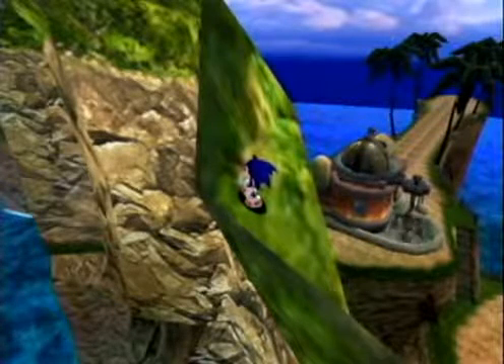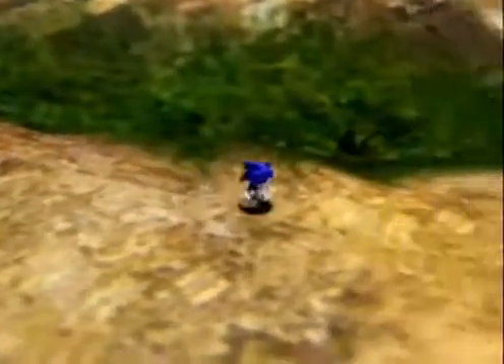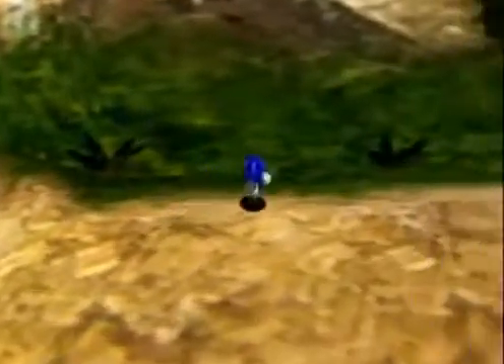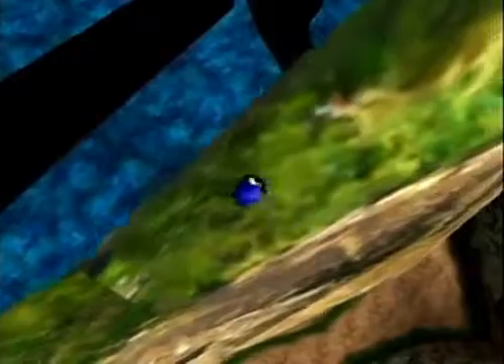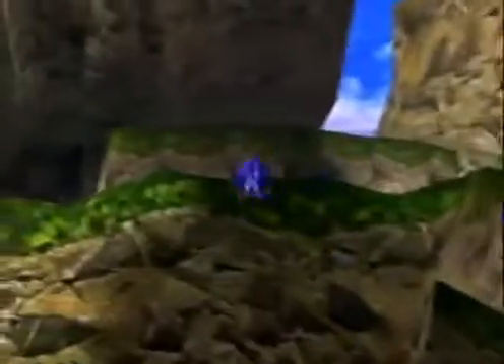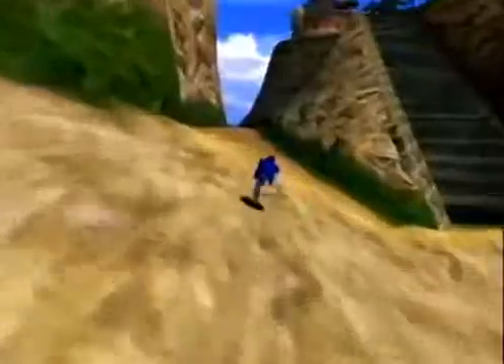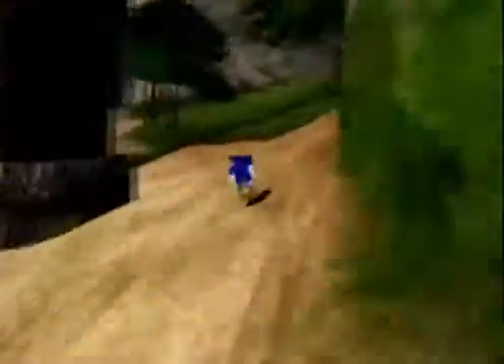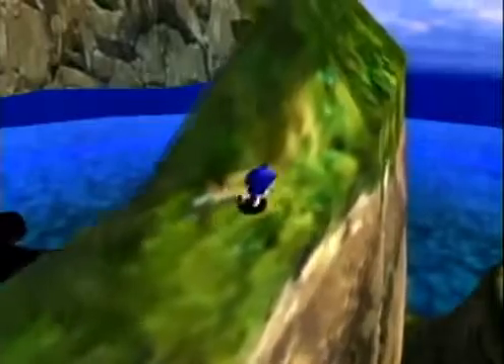Sonic Adventure DX - Mystic Ruin wall climb glitch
--- Uploaded on Dec 28, 2011

In the Mystic Ruins Adventure Field, there is a spot where you can climb up the mountains by running up the mountain. This requires some luck and a little skill with the spindash, but once mastered, it's easy to do and you'll be rewarded with lovely views. Find the spot near the stairs where Tails' hideout is (where the plane is) and a plant near the cliff. You'll find that Sonic strangely cannot touch the cliff due to a bug. The part to the left is the key where you see an odd slope change. Spindash toward this, press forward on the joystick for about 1 second then abruptly change to go forward and left on the joystick to run up the mountain. Failure to do the first part will result in Sonic falling. When near the top, jump, line yourself up with the cliff, and, just before landing, press B to cause Sonic to abruptly stop his fall allowing for a soft landing. From here, go whereever you want. How far along the cliffs can you get?